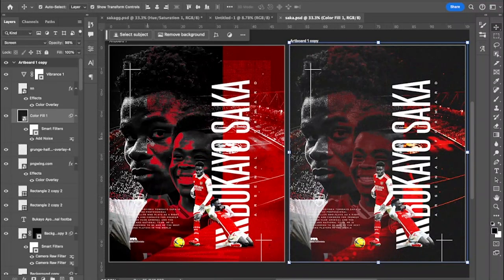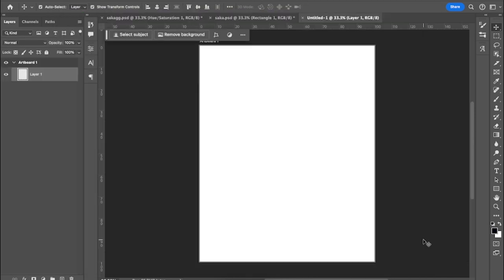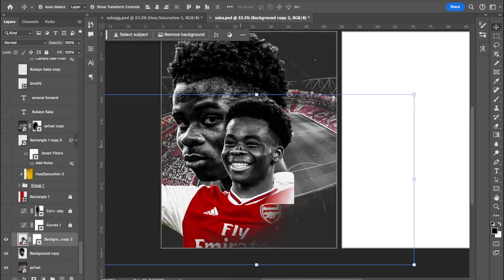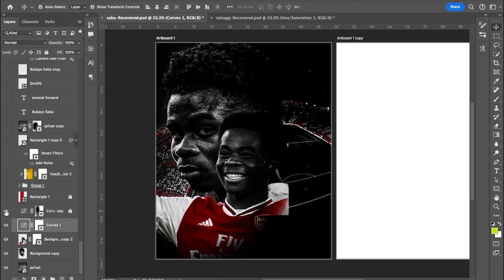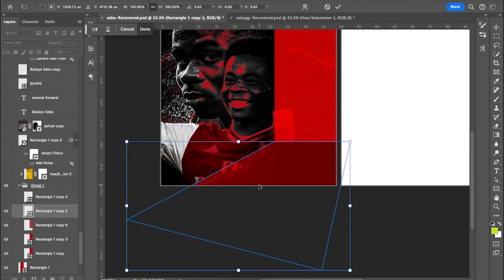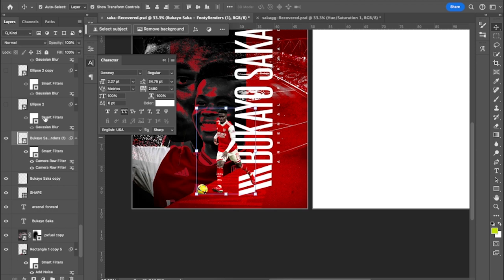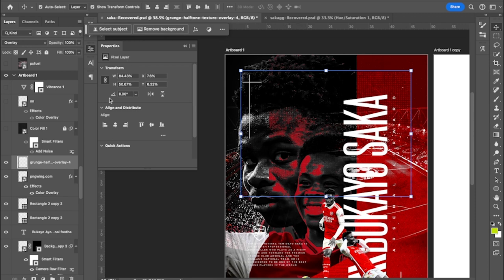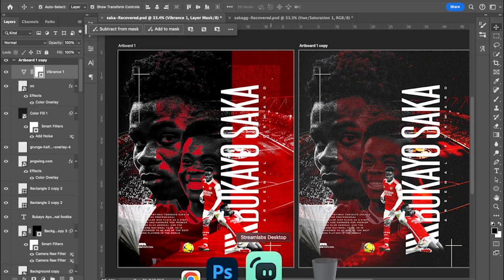SPORTS POSTER DESIGN | BUKAYO SAKA | ARSENAL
This is a step by step breakdown of the layers on this design and the reasons behind it.